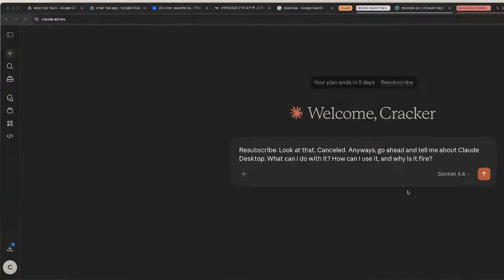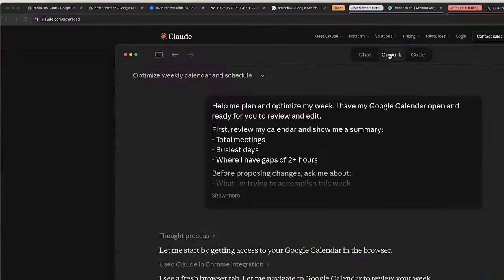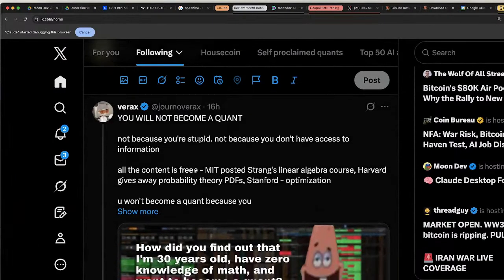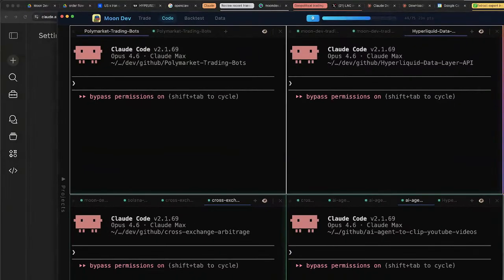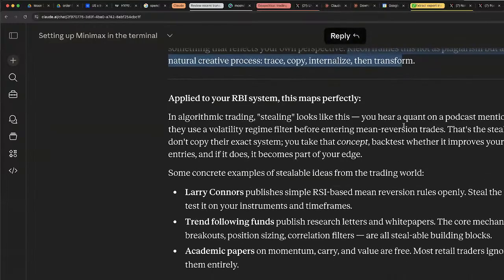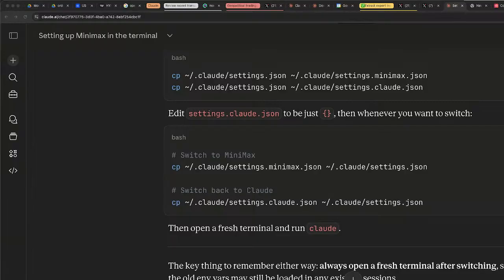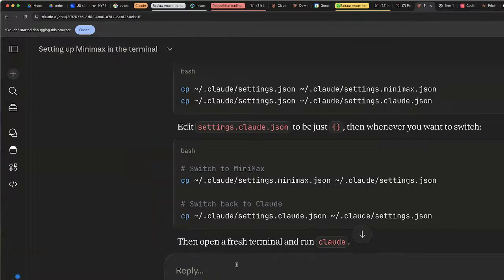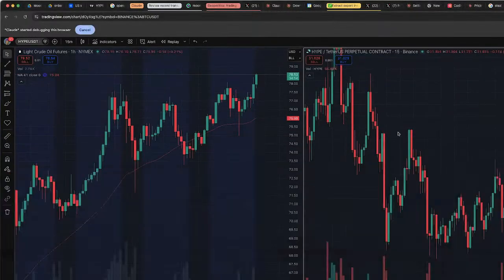We Revealed Everything On This Live Call (Watch Now)